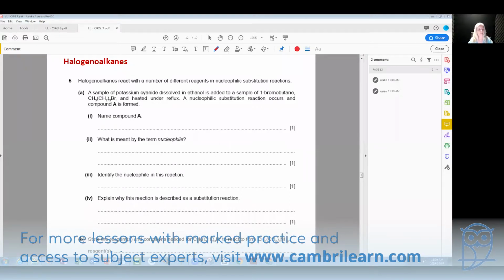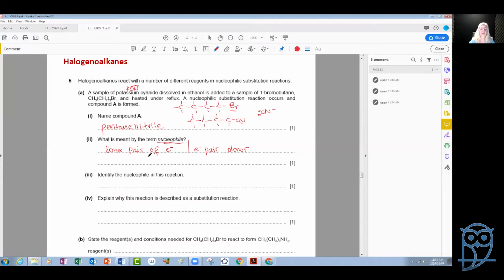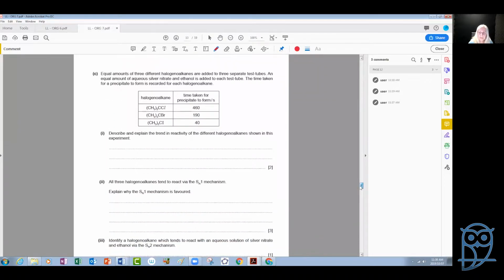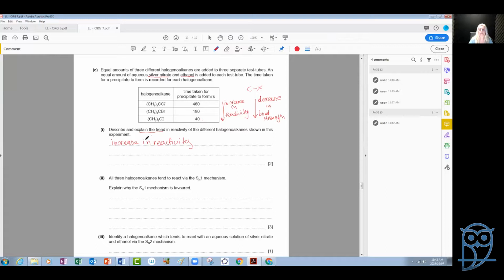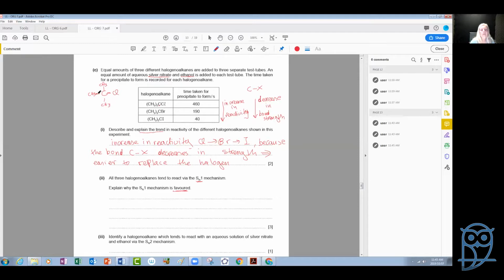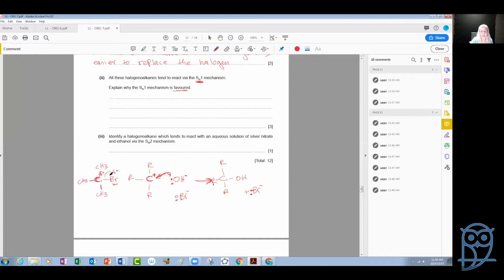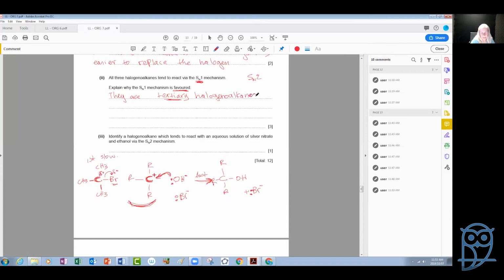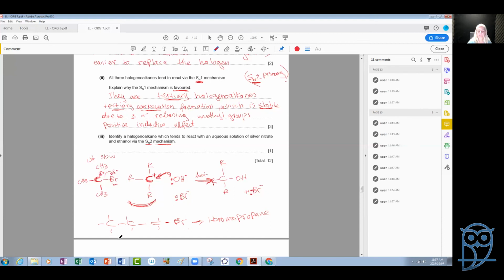Live Lesson: AS Chemistry - Halogenoalkanes, Sn1 mechanism